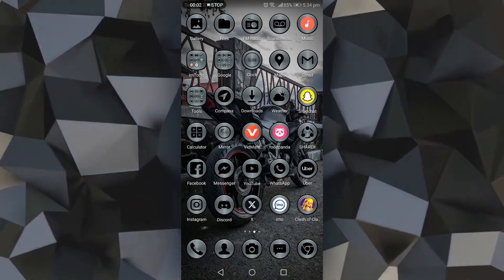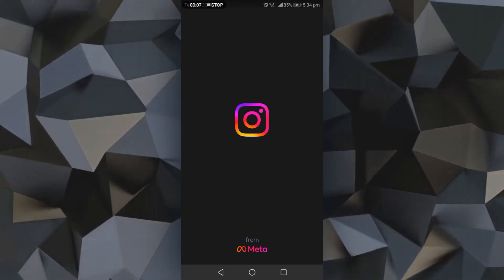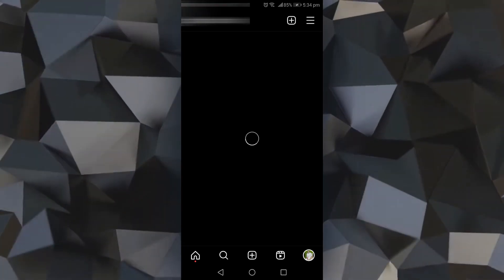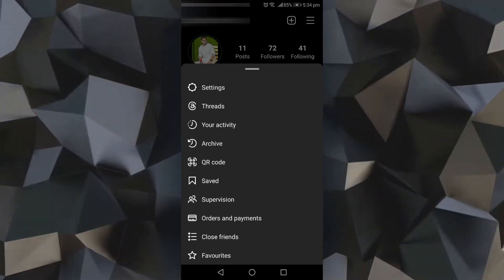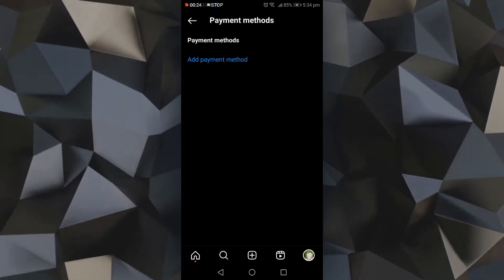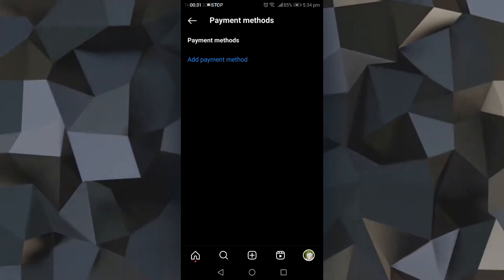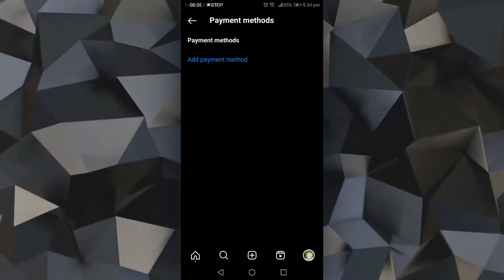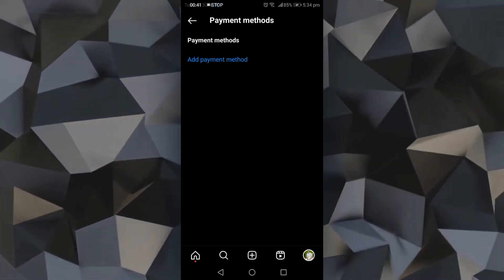How To Delete Instagram Payment Method (2023)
How To Delete Instagram Payment Method